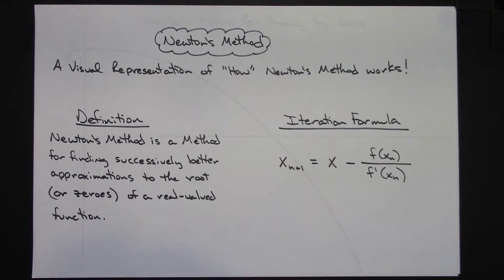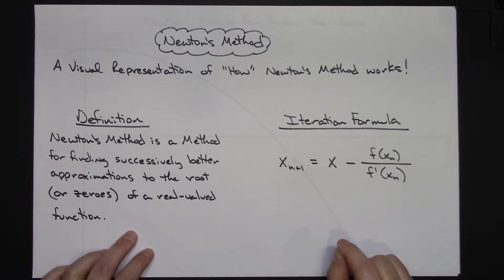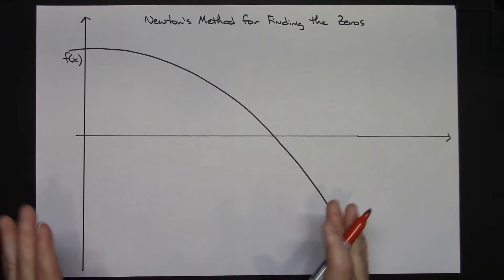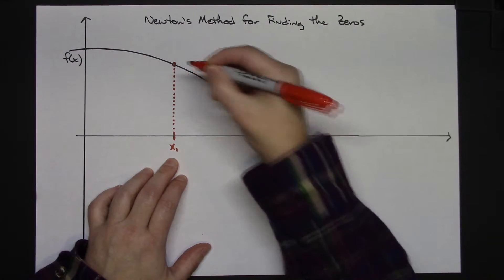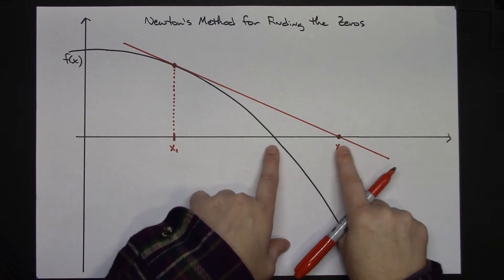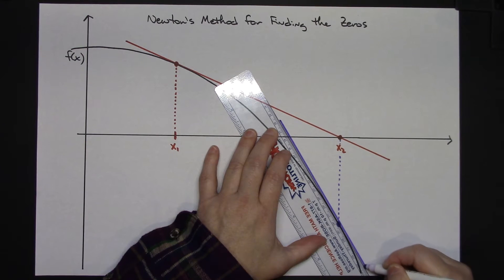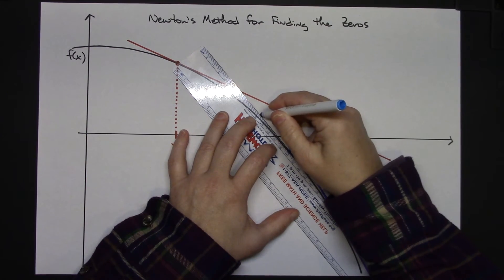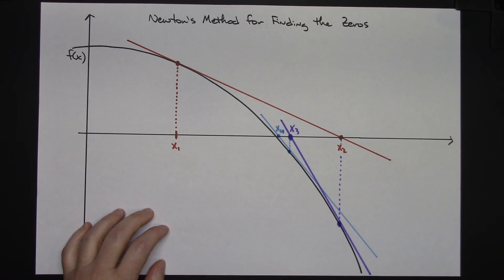A Visual Representation of Newton's Method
This video assumes that the viewer is familiar with the process of Newton's Method.  It gives the definition of Newton's Method, shows the Iteration Formula, and then demonstrates a visual representation of how the iteration formula works in order to find more and more accurate approximations of the roots.